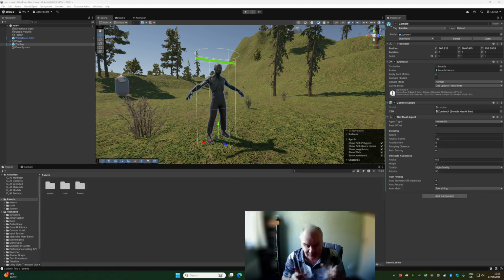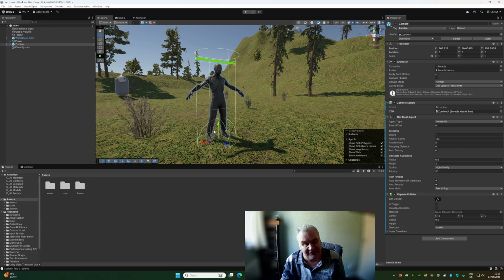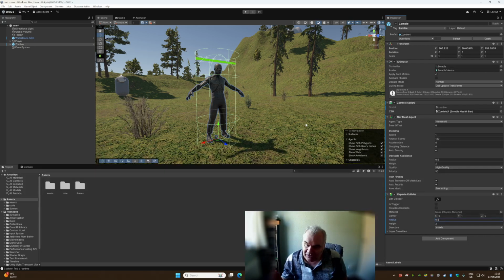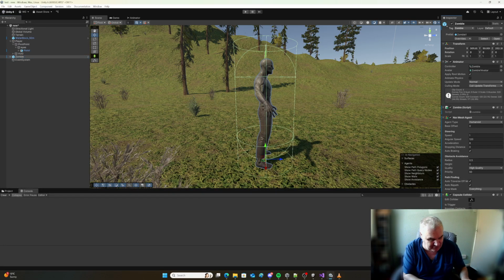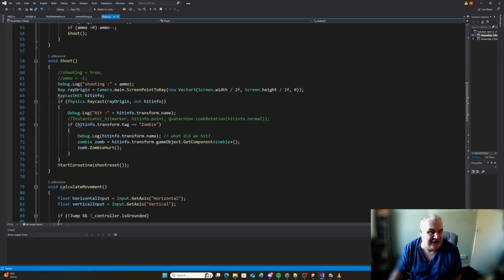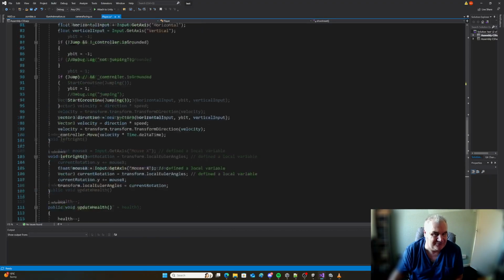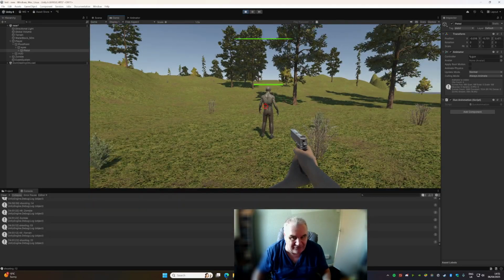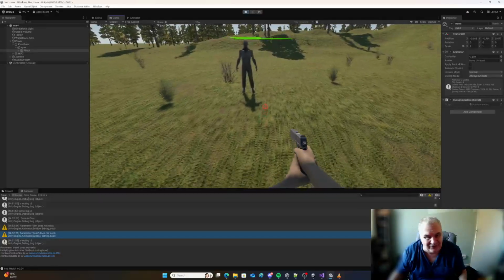Zombie Series UNITY6 / Null Exception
In this vid I discuss the errors I had and how I overcome them. Having errors with Unity C# is normal and we shouldn't shy away when things go wrong!